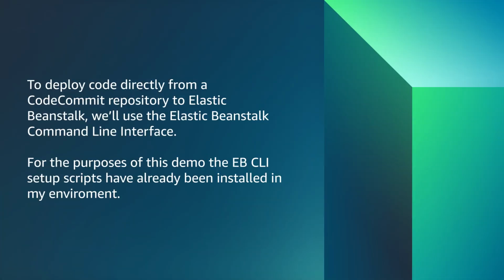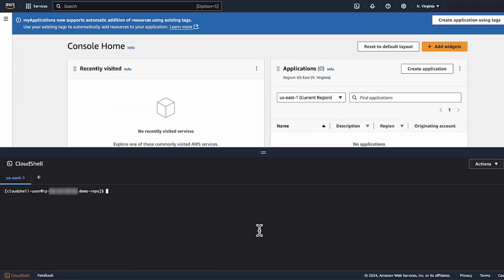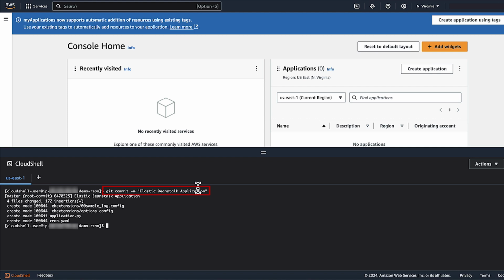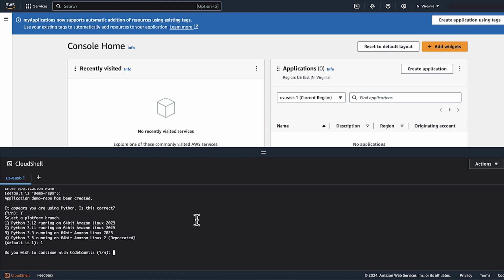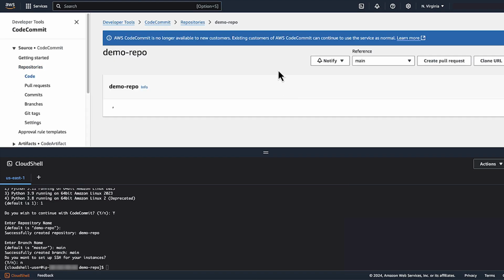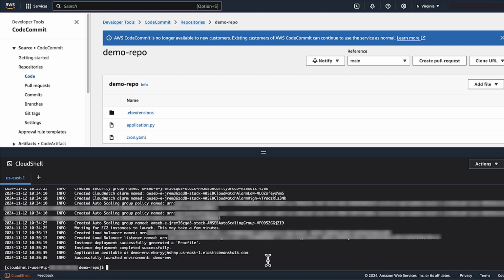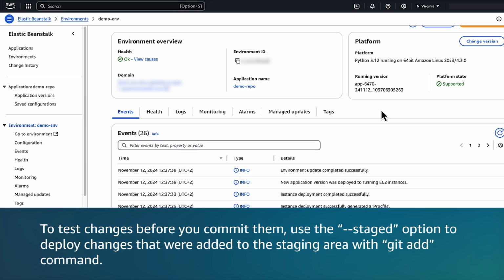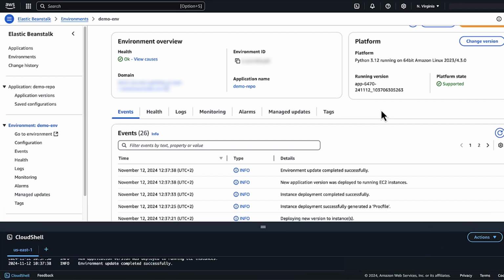How do I deploy code from a CodeCommit repository to an Elastic Beanstalk environment?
For more details on this topic, see the Knowledge Center article associated with this video

Zainub shows you how to deploy code from a CodeCommit repository to an Elastic Beanstalk environment | Amazon Web Services.

0:00 Introduction
0:22 Deploy code from a CodeCommit repository to Elastic Beanstalk
0:46 CloudShell git init
1:21 CodeCommit
1:54 Elastic Beanstalk
2:20 Closing